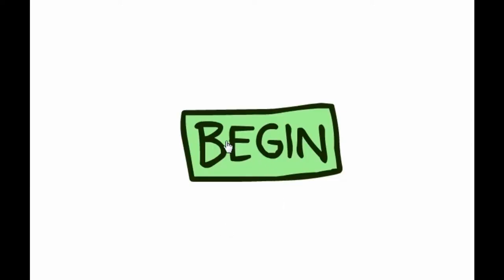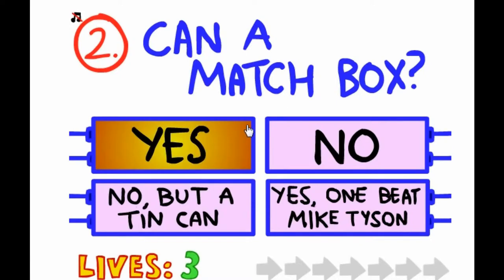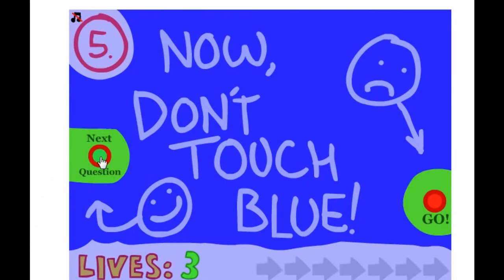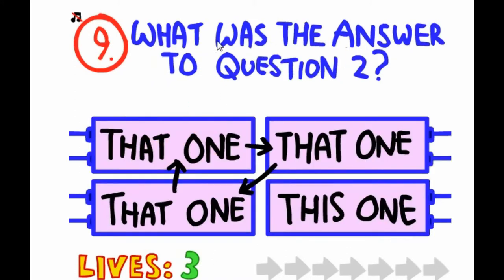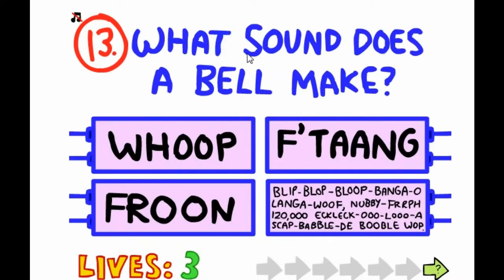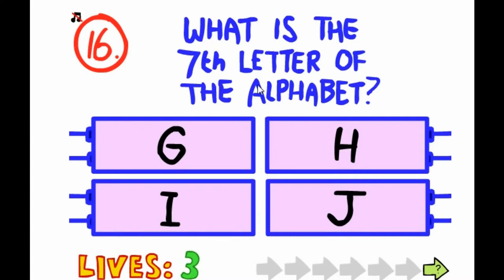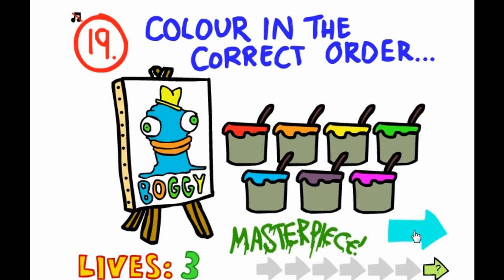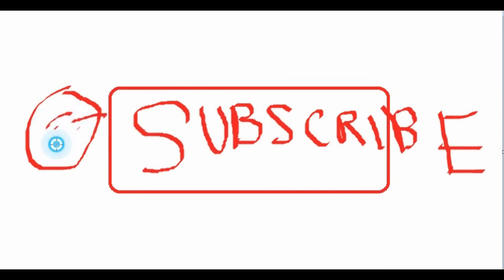Impossible Quiz 1-20 Cheats/Answers -Website time with Yoosung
Here is the cheats 1-20. At the end, watch me fail drawing.    Impossible Quiz...